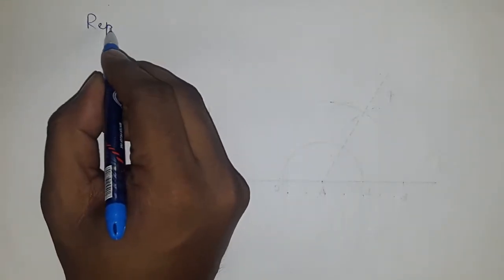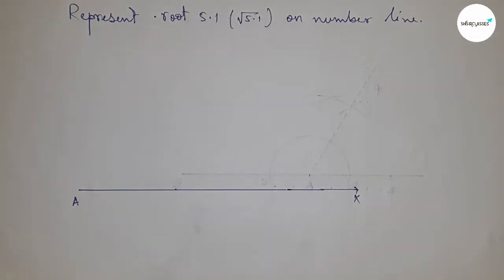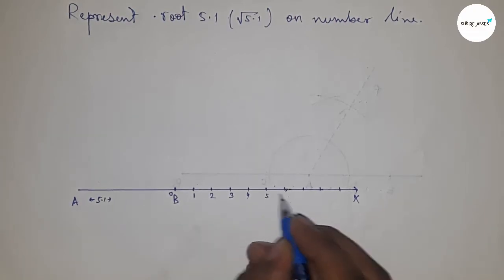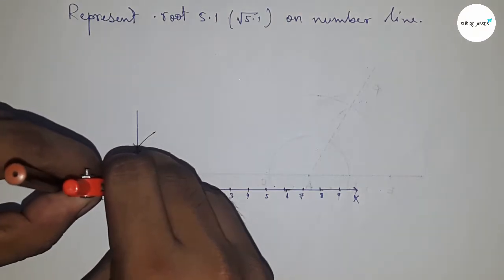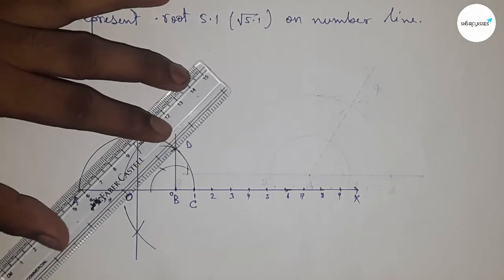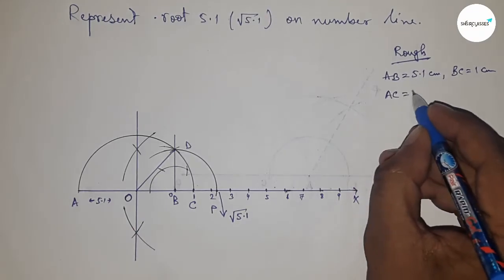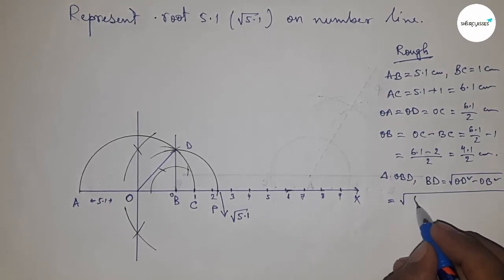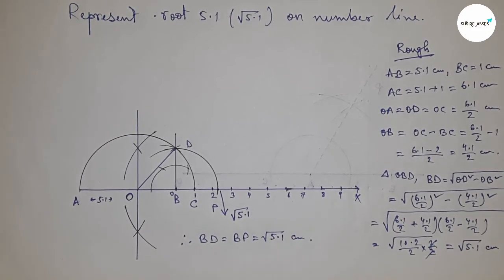How to represent root 5.1 on number line. shsirclsaases.